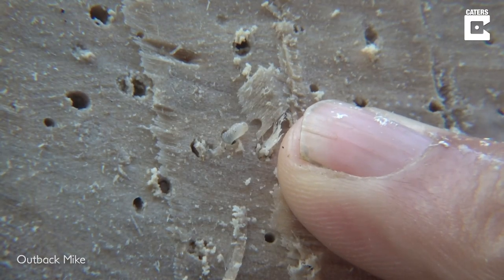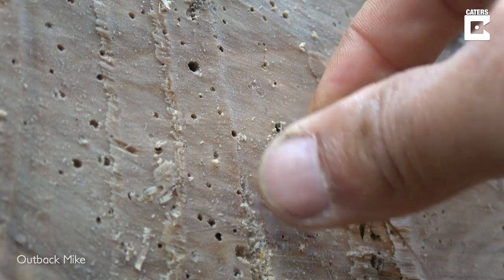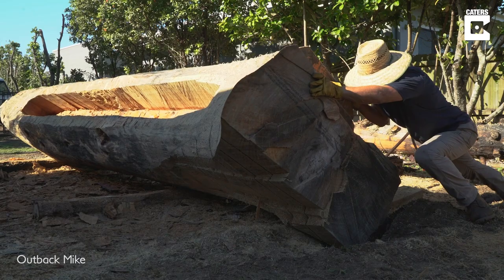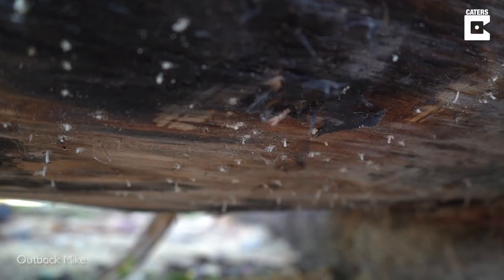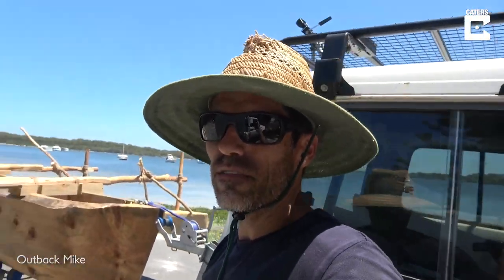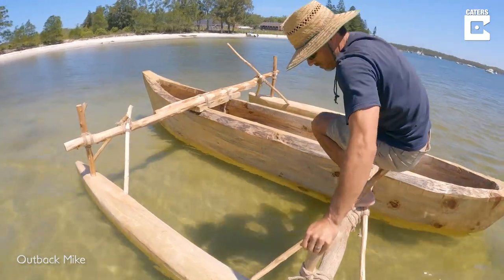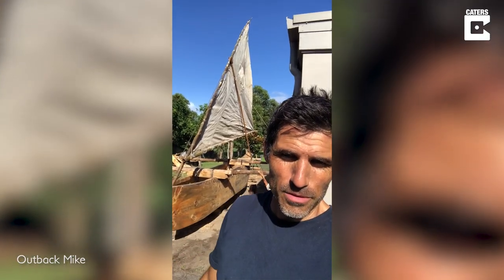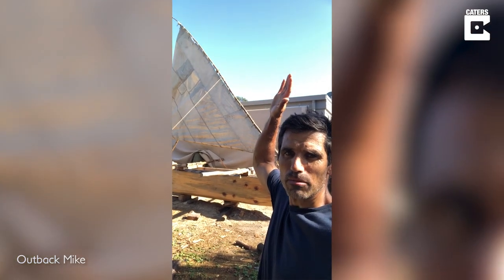Man Builds His Own Dugout Five Metre Canoe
ID: 3435338

ONSCREEN CREDIT - Outback Mike

A man has documented his process of building a dugout five metre canoe ahead of his historic solo adventure.

Michael Atkinson, 44, creates films where he places himself in real life survival situations from the past and puts his own survival skills to the test.

This time, he will follow the journey of 1846 shipwreck survivor James Morrill on the Great Barrier Reef, travelling from Townsville to Cape York in Queensland, Australia, without any modern materials to help him along the way.

Michael, an adventure film maker, said: "The idea is to place myself in the historic predicament of 1846 shipwreck survivor James Morrill."